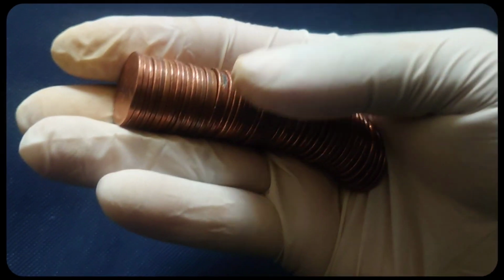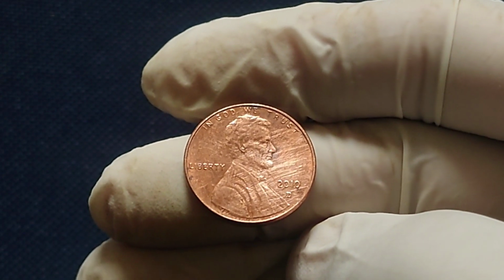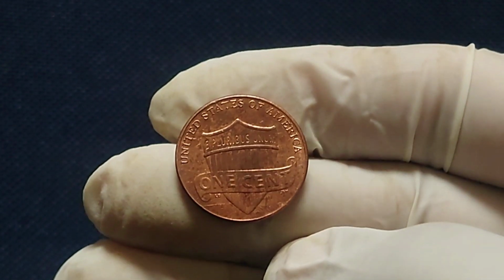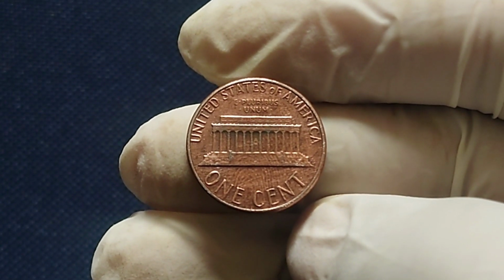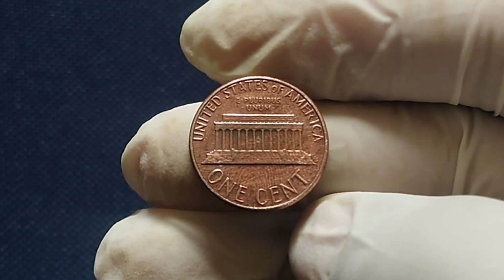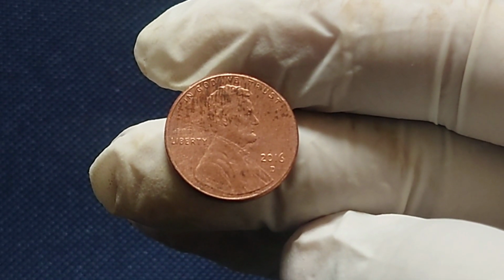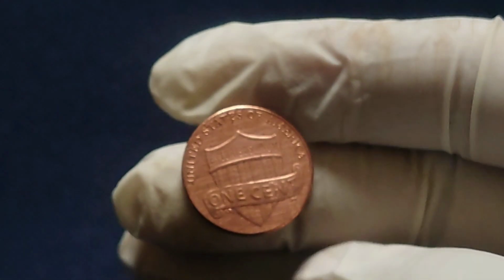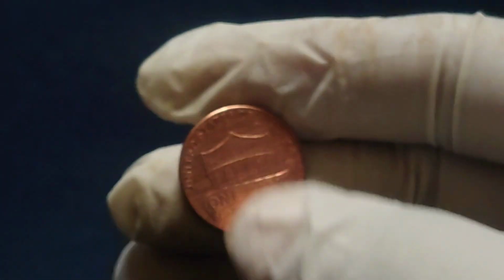RARE & VALUABLE PENNIES! Are your Lincoln Cents worth more than face value?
In this video, we break down key details, mint errors, and what to look for in these pennies that could make them valuable to collectors! 🏆

📌 Topics Covered:
✅ 1982-D Small Date vs. Large Date Copper & Zinc Varieties
✅ 2010-D Lincoln Shield Cent - Rare Errors & High-Grade Value
✅ 2016-D Penny – Is There a Hidden Treasure?
✅ How to Spot Mint Errors & High-Value Features!

⚡ Don’t miss out! Watch till the end to see if you have a rare penny in your collection! 🚀